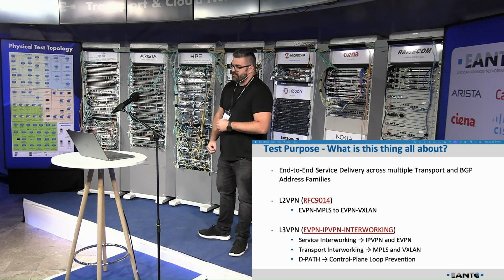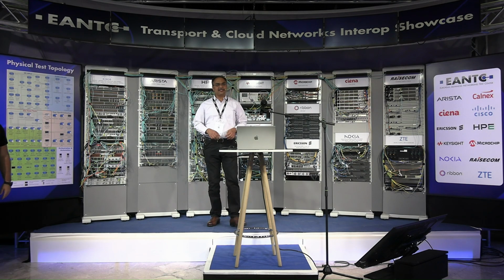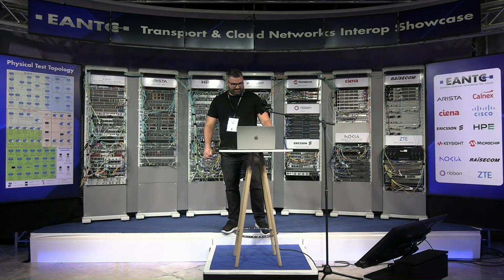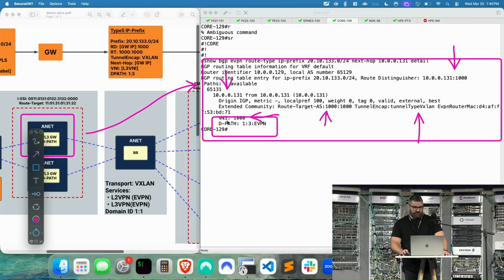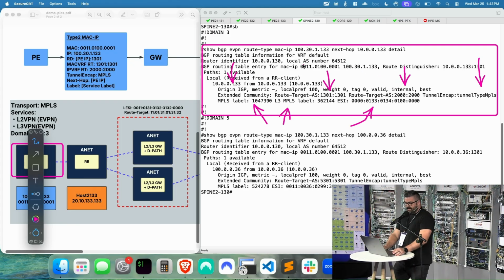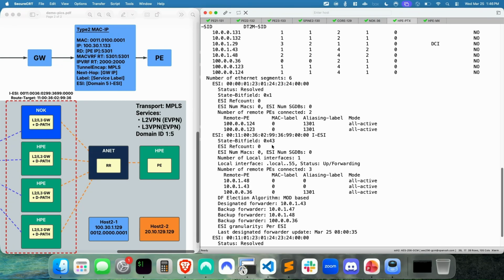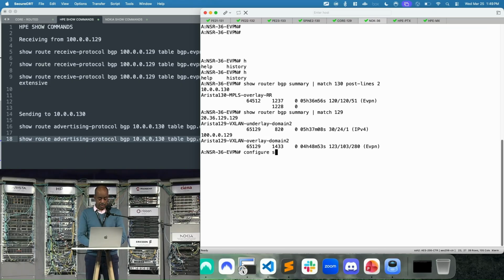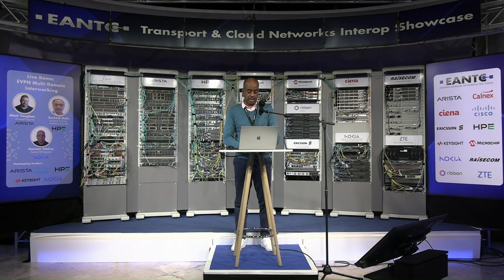EVPN Multi-Domain Interworking - EANTC Transport & Cloud Networks Interop Showcase 2026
In this demo, Arista, Cisco, HPE, Keysight, and Nokia demonstrate the results of the EANTC Transport & Cloud Networks Interop Test 2026, presented at the Upperside World Congress. The scenario focuses on EVPN multi-domain interworking across geographically distributed networks, combining EVPN SR-MPLS, EVPN VXLAN, and IPVPNv4 domains to reflect real-world deployment architectures.

The demo showcases seamless interworking using features such as Interconnect Ethernet Segment for overlay integration, Domain Path to prevent routing loops, and Unknown MAC Route handling for efficient forwarding of unknown unicast traffic. Full-mesh traffic tests across all domains confirmed successful end-to-end delivery without packet loss, validating reliable interoperability across complex multi-domain environments.

The speakers in this demo include:
▪️Mitch Vaughan (Arista)
▪️Suneesh Babu (HPE)
▪️Hamam Takkey (Nokia)

EANTC (European Advanced Networking Test Center) is a leading independent test lab for telecommunication technologies. Based in Berlin, Germany, the company offers vendor-neutral, realistic, and high-quality testing and consultancy services for vendors, service providers, and enterprises. EANTC's performance and scalability, interoperability, proof of concept, acceptance tests, and network audits cover established and next-generation fixed and mobile network technologies. Our technical expertise focuses on network technologies like 5G, Open RAN, SD-WAN, and security testing. We organize a unique style of interoperability and performance test events covering advanced technologies such as SDN transport and Open RAN.